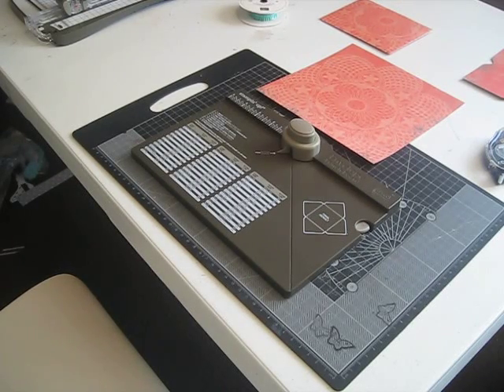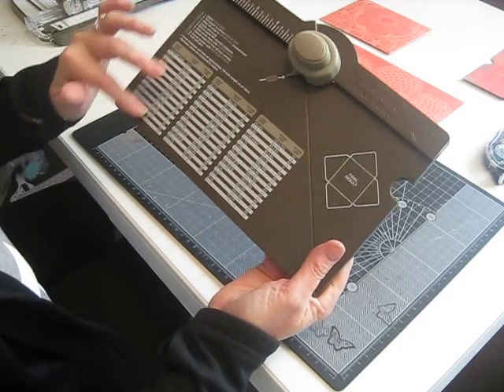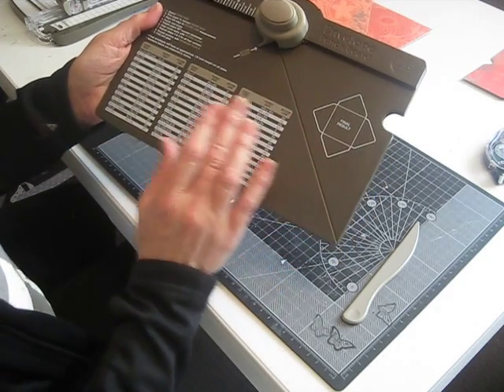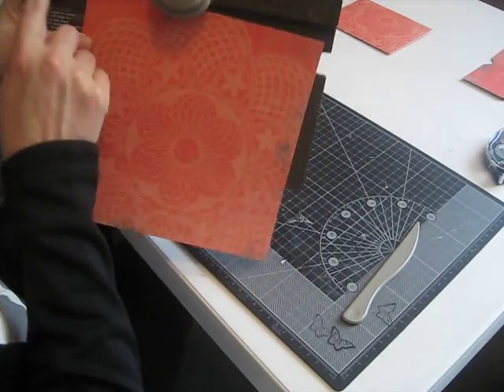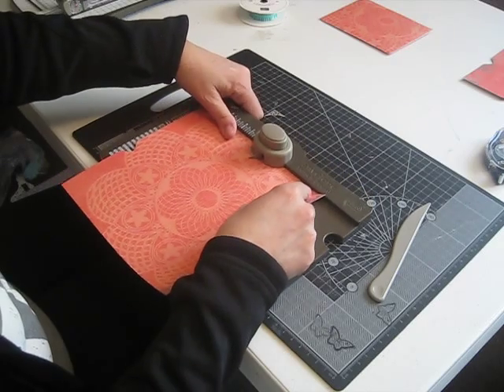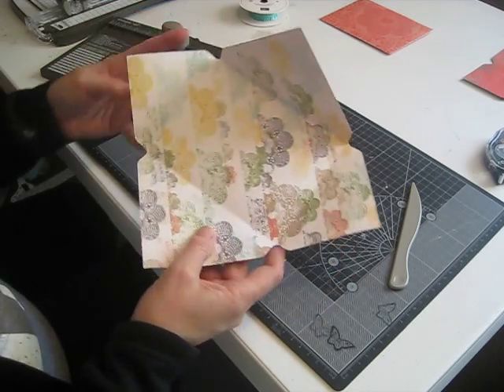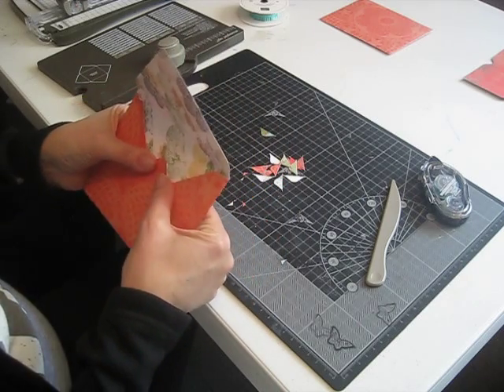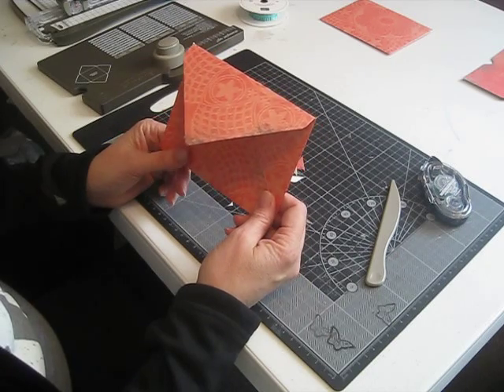How to make a basic Envelope with the Envelope Punch Board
I am loving our new Envelope Punch board.  Here is a very basic tutorial on how to use it to make simple envelopes.  I hope you enjoy it!